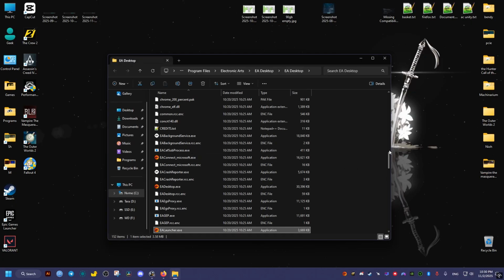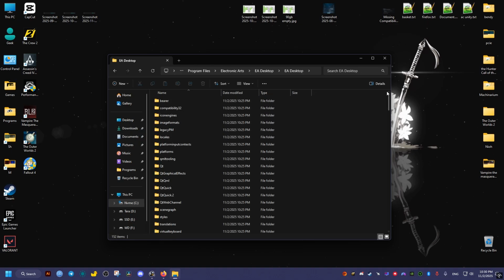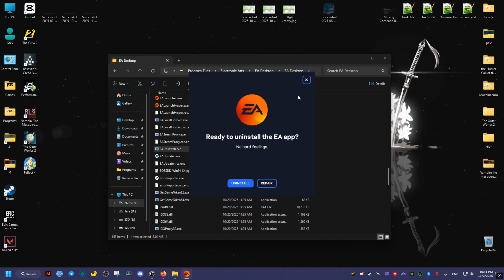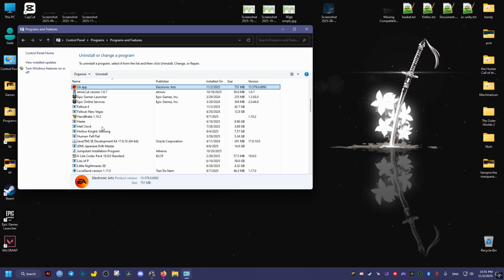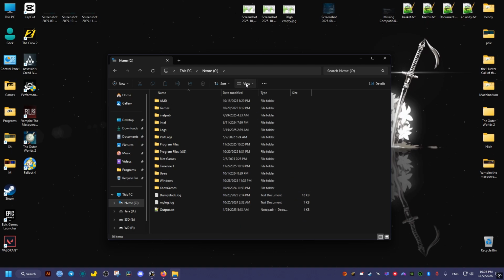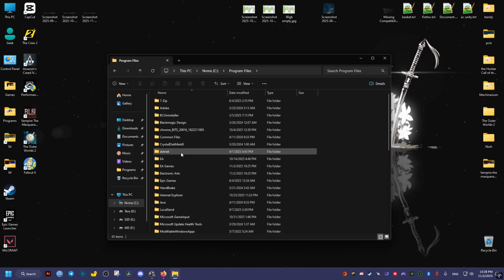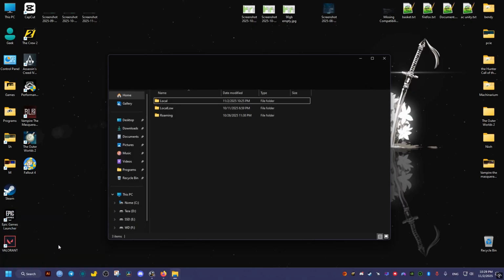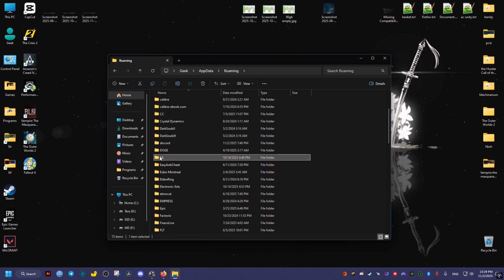How To Completely Uninstall The EA App With All Hidden Files And Folders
Guide on how to delete the EA app (Electronic arts application) with it's leftover hidden files and folders along with the older Origin discontinued software debloating your windows operating system for a cleaner reinstall if you wish to do it in the future.

At the end of this tutorial by removing, uninstalling and deleting all of these files you will be saving plenty of space from your SSD/HDD drive while also potentially giving you a better fresh start with the electronic arts app next time you want to install it again.

Send a tip as little as 2$ to support me and the channel